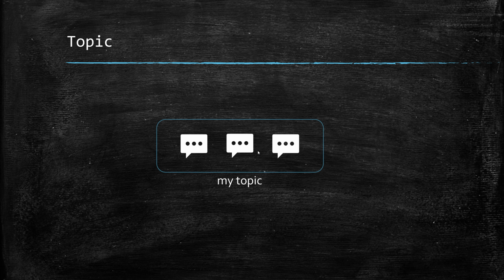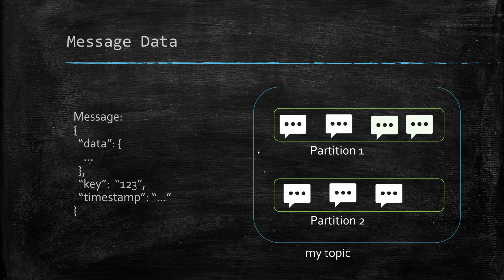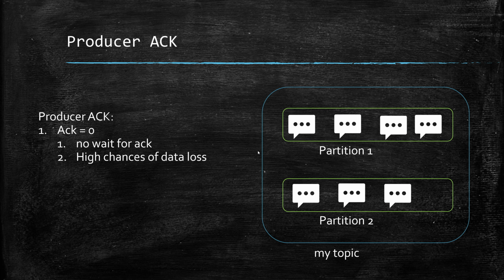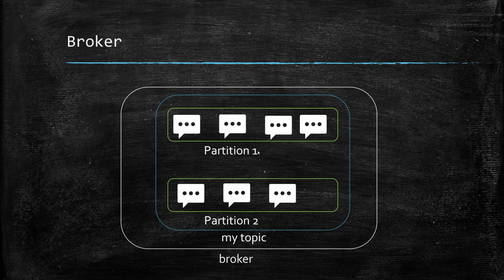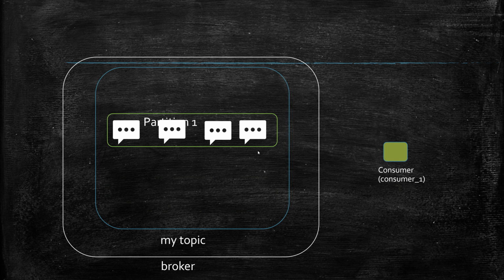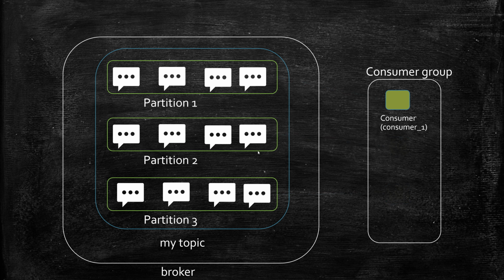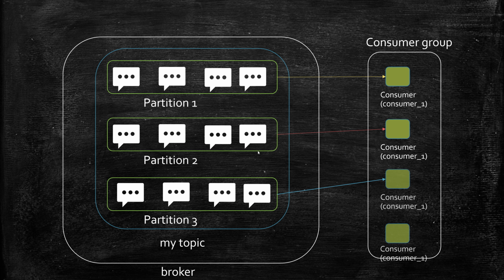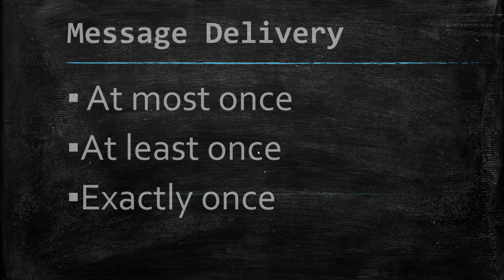Apache Kafka Concepts You Should Know